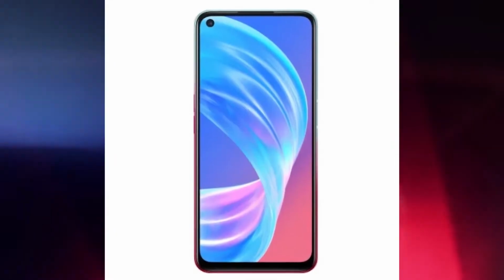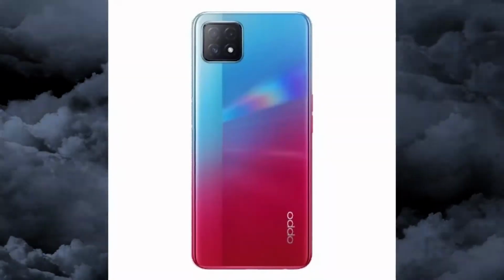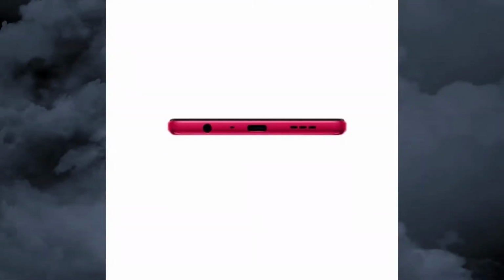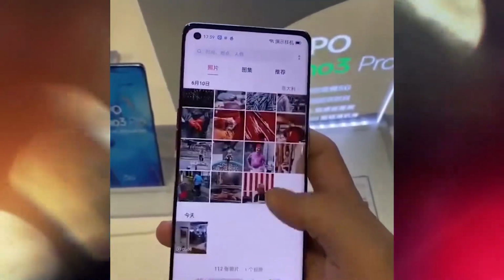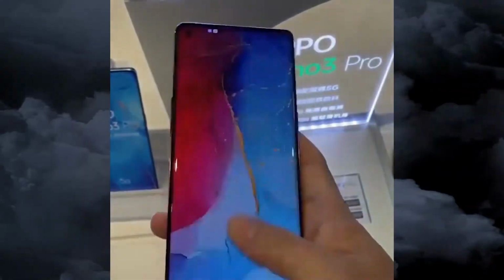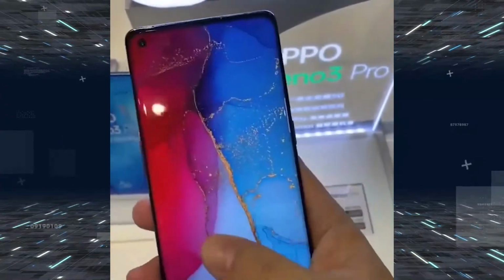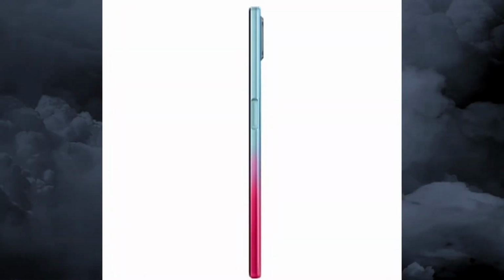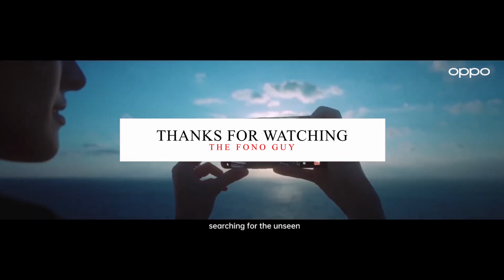Oppo A72 5G Another Cheap 5G Phone!!!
An unreleased Oppo smartphone sporting model code PDYM20 was spotted on Chinese certifying authority TENAA's website earlier this month. It was assumed to be a Reno series smartphone but turns out that's not the case since the device has popped up on China Telecom's website with the moniker Oppo A72 5G.